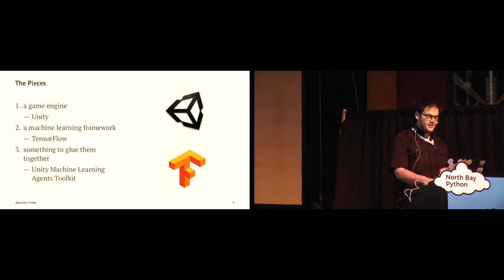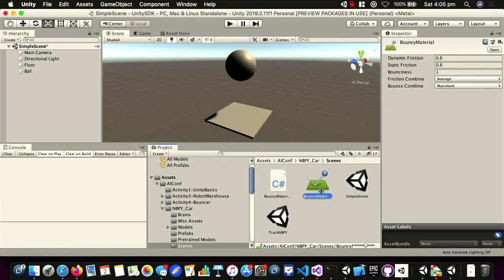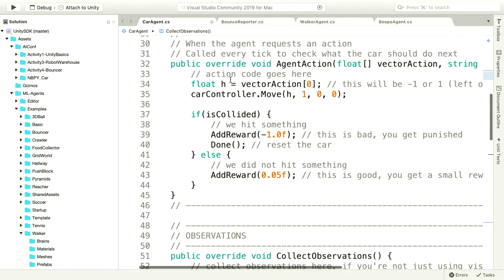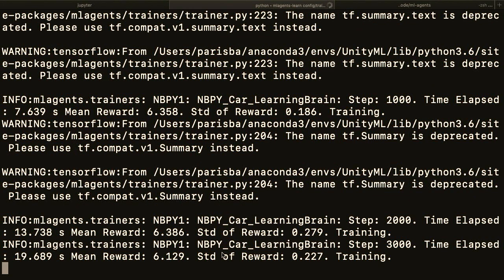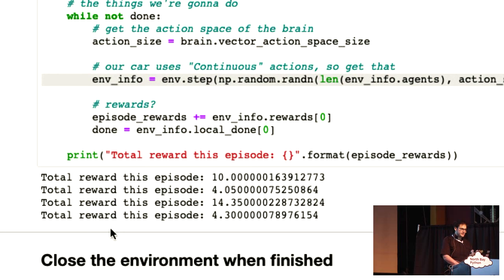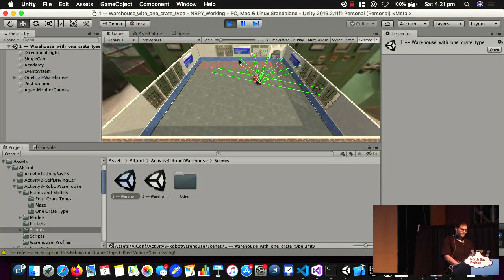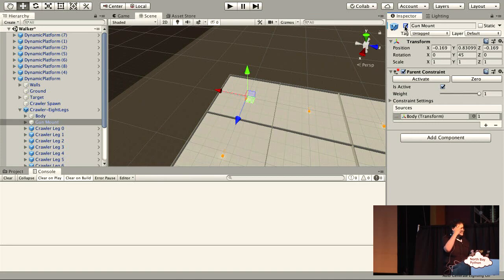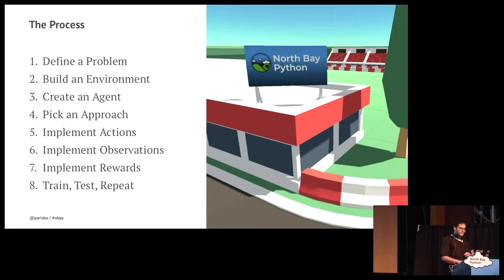Let's build a video game, train a bot to play it, and deploy it on a smartphone in 30 minutes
Paris Buttfield-Addison

In this session, we’ll build a little smartphone game, train a bot to play it using reinforcement learning, Python, and TensorFlow, and deploy it to a smartphone.

In 30minutes. We’ll show you how easy it is to add ML-powered intelligence to video games or simulations, and how inference on smartphones is easier than it’s ever been: modern, powerful tools like Unity’s ML-Agents, Python, and TensorFlow make the complex easy. And it’s a lot of fun.

First, we’ll spend 10 minutes of the session:

* showcasing the absolute basics game engines
* creating an arcade game, live on stage
* adding some art, to make the game look pretty!

Second, we’ll spend 10 minutes of the session:

* implementing an agent, using Python and TensorFlow, that is rewarded for playing the game
* training the agent to play
* giving the agent some character

Finally, we’ll spend the last 10 minutes of the session:

* preparing our trained model for deployment onto a smartphone
* building the game and optimizing both the gameplay and ML-components for a smartphone
* showing the audience the game, running live on a phone!

This is an engaging, fast-paced, and surprisingly in-depth exploration of how powerful modern game engines can be used for quick, relatively easy, but incredibly powerful state of the art machine learning and training, and how powerful inference on-device is, for mobile AI.

You don’t need to be a game developer to see the benefits. Join us for 30minutes of rapid live coding, and engaging banter while we show what’s really possible with Python, TensorFlow for ML, game engines/simulations, and mobile devices!

In this session, we'll build a little smartphone game, train a bot to play it using reinforcement learning with Python and TensorFlow, and deploy it to a smartphone. In 30 minutes we'll show you how easy it is to add machine learning (ML)-powered intelligence to video games and simulations, and how useful it can be to visualize ML problems. It'll be fun, and you'll learn the fundamentals of ML.

Sat Nov  2 16:00:33 2019 at Mystic Theatre